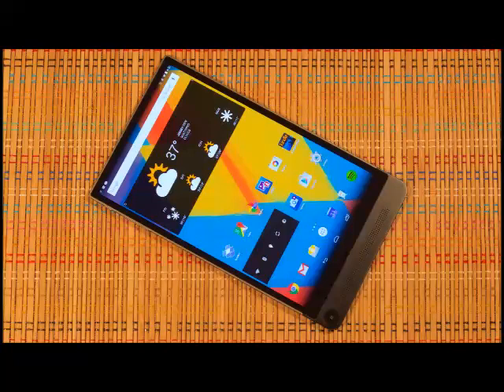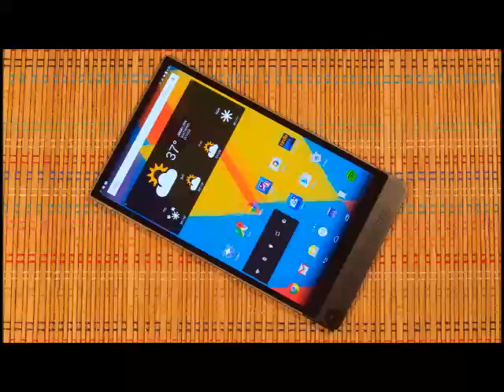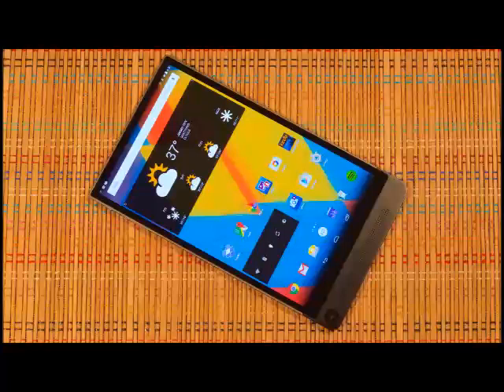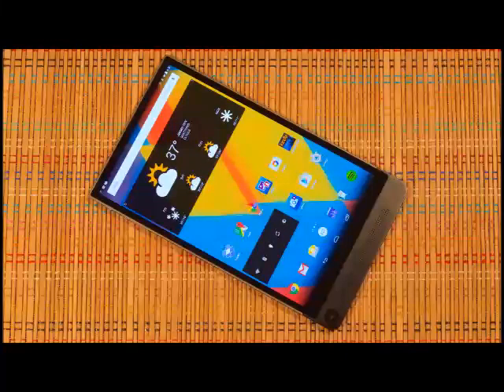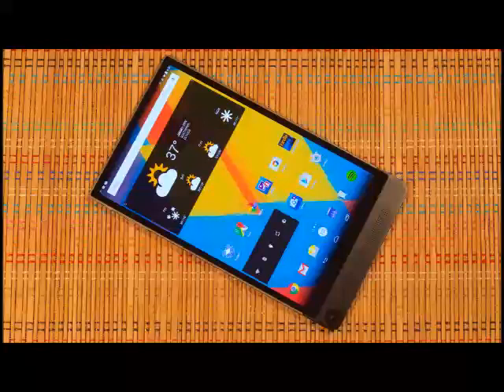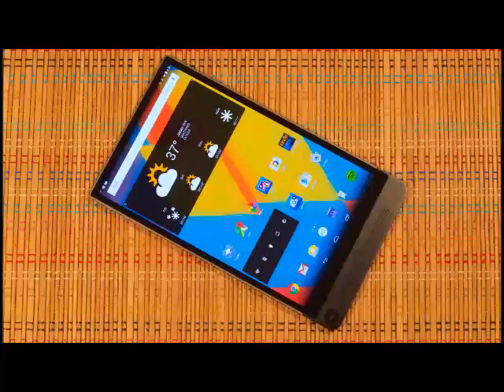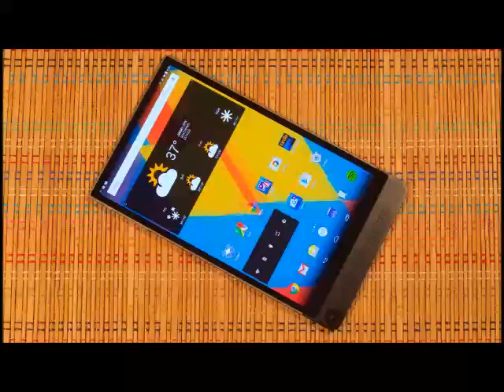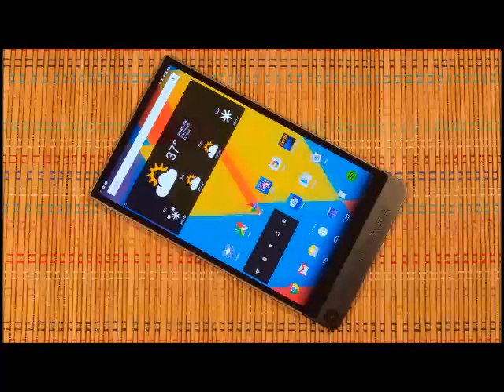Dell's Venue 8 7000 A striking tablet that falls short of greatness